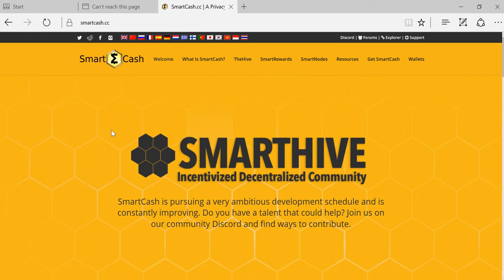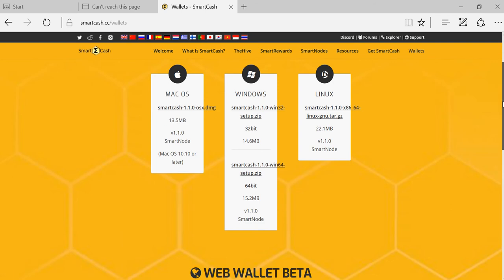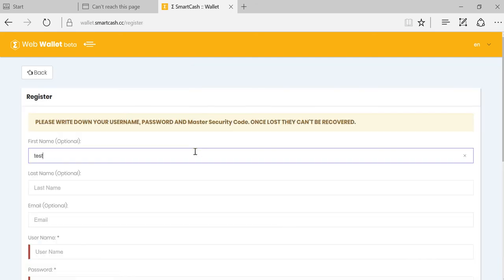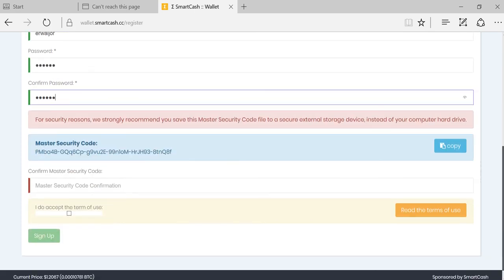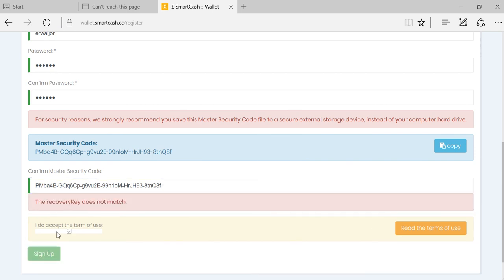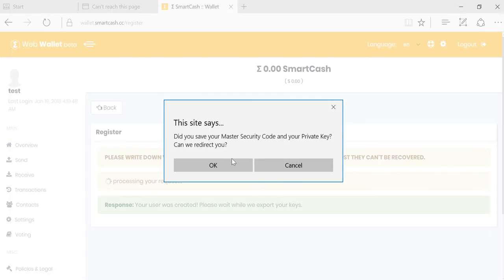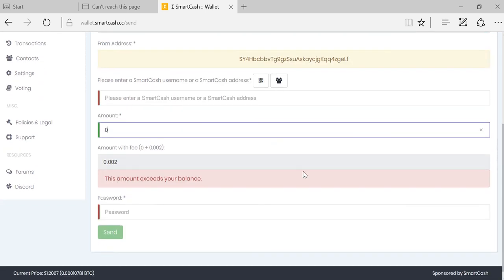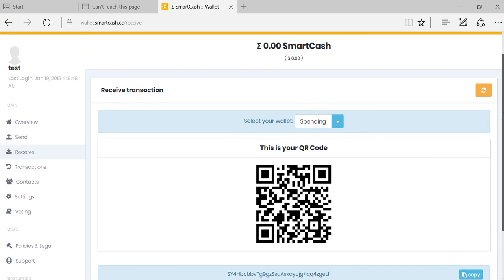SmartCash (SMART) - How to Create a Web Wallet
Video Summary:
In this video you'll learn how to create a web wallet for your Smart Cash.

Have questions? Comment them in!